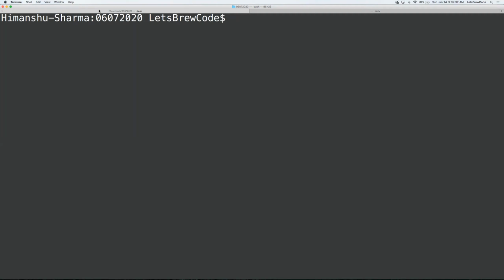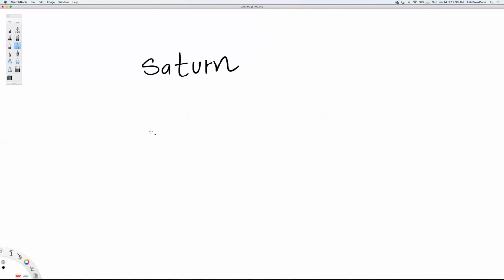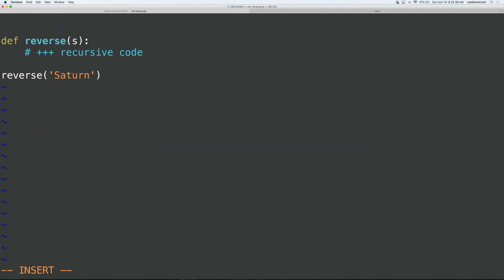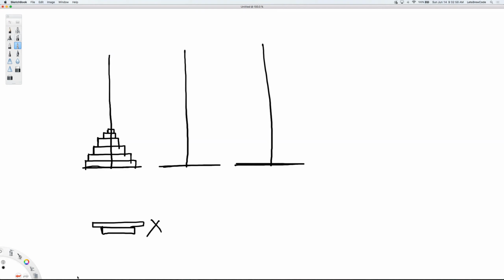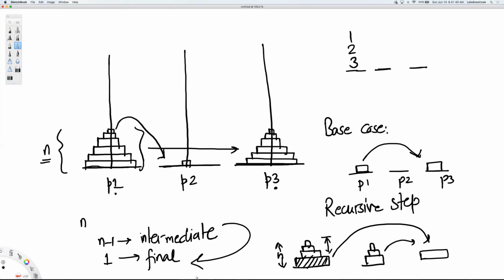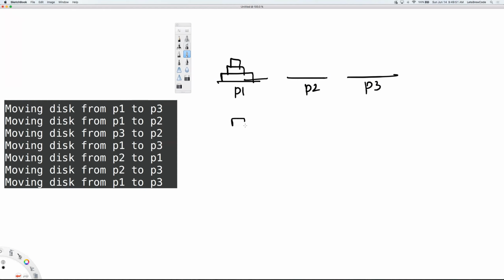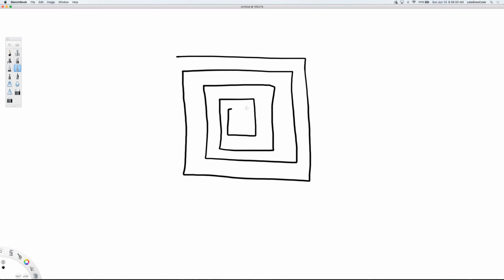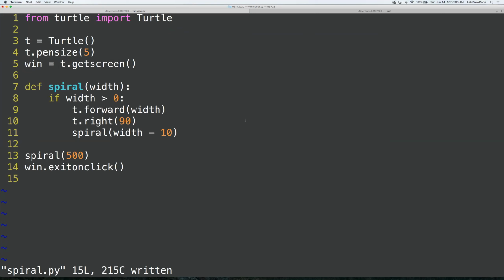Recursion - Part 2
In this session, we talk about solving problems recursively like, reverse a string, tower of hanoi and drawing spiral using turtle graphics module in Python.